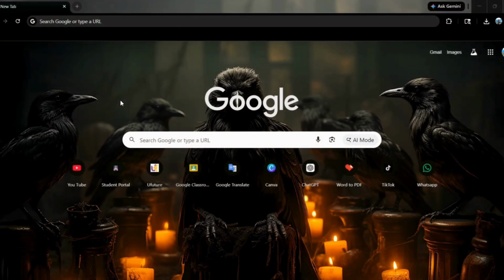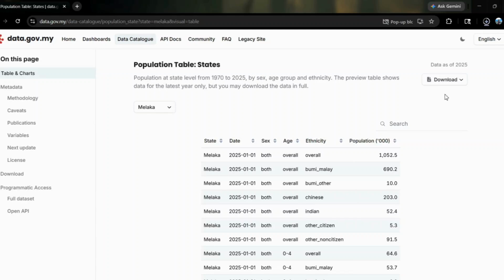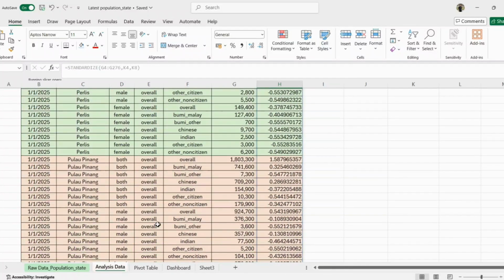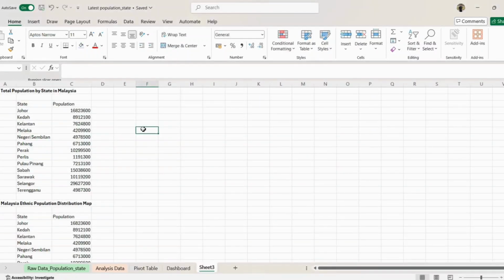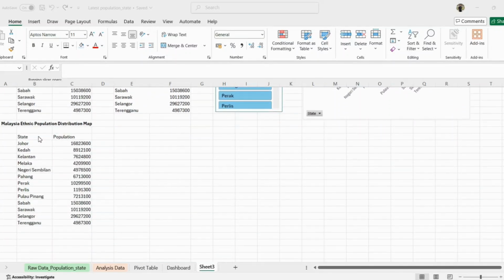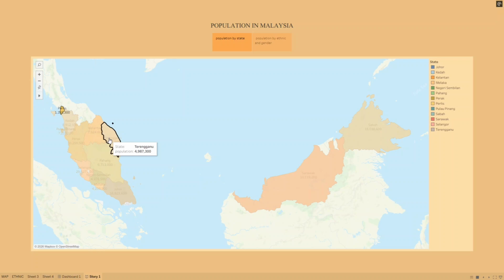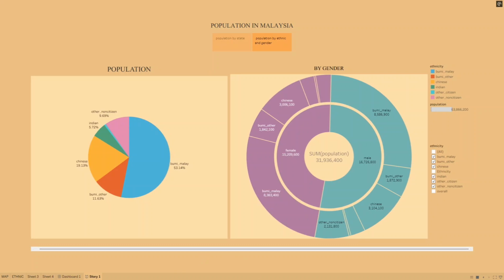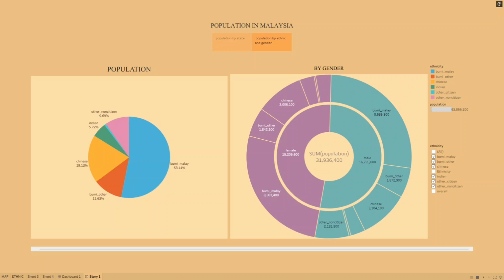FIN534 Individual Assgnment: Malaysia Population by State, Age & Ethnicity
Data Analysis of Excel and Tableu